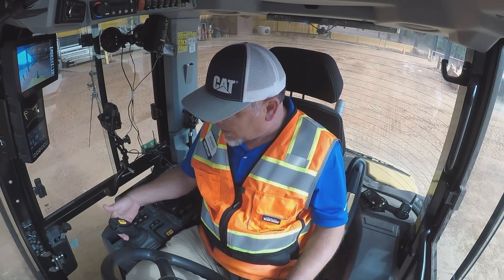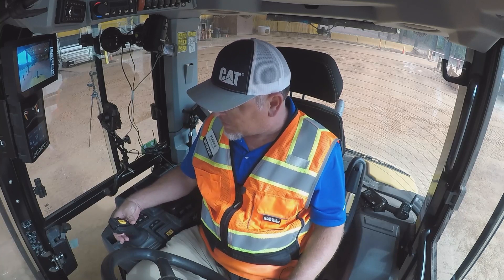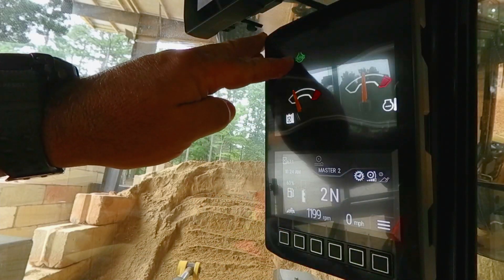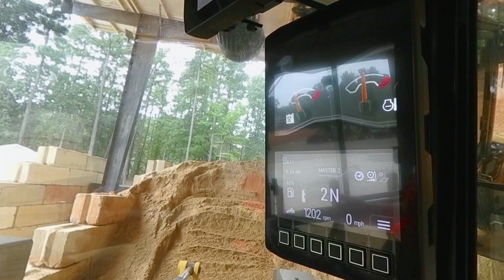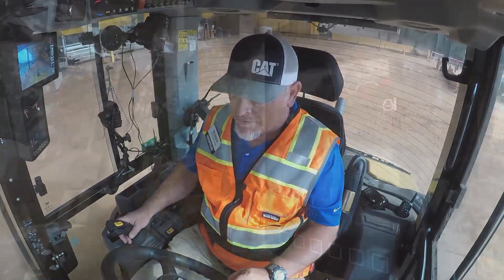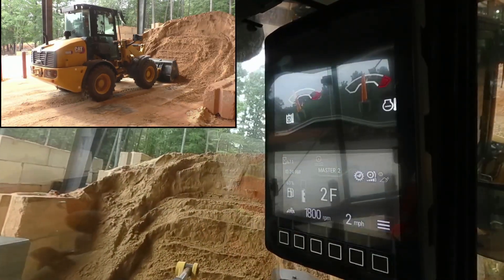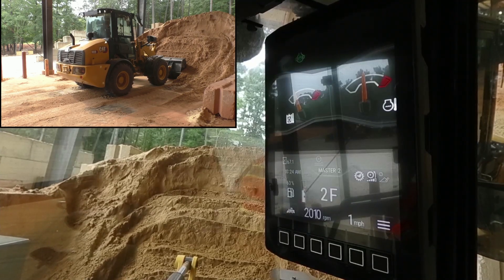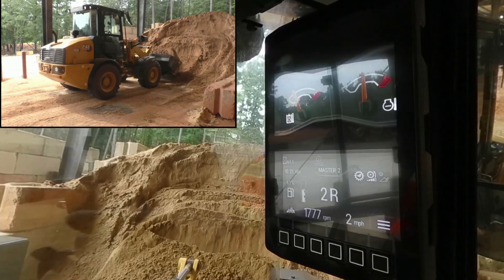Activate Differential Lock on Next Generation Cat® 906, 907, 908 Compact Wheel Loaders (How To)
| Learn how to activate differential lock for extra traction in slippery conditions on Next Generation Cat® 906, 907, 908 Compact Wheel Loaders (Build 14A). These machines are for sale in regions that meet U.S. EPA Tier 4 Final or EU Stage V or Korea Tier 5 emission standards or U.S. EPA Tier 3 Final.